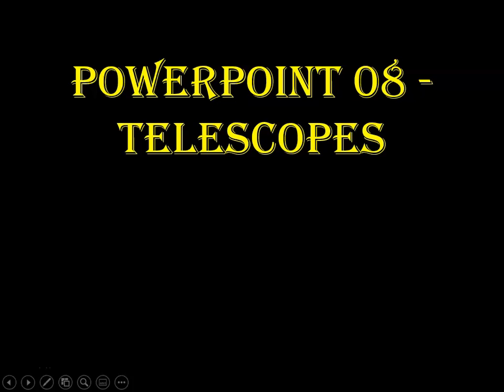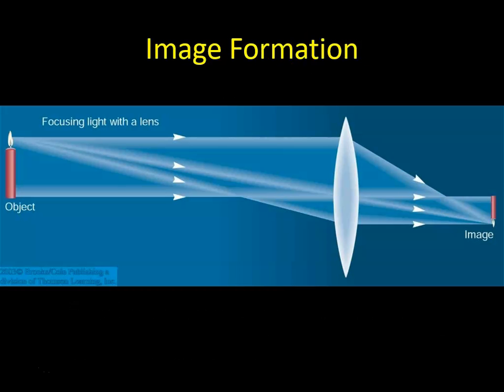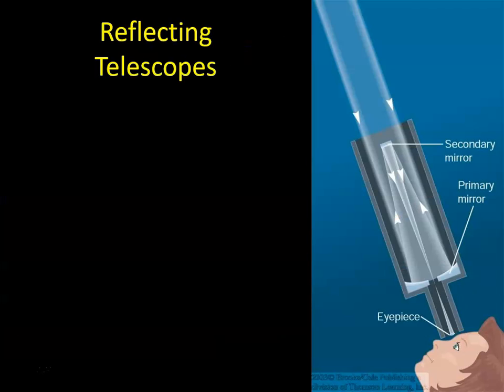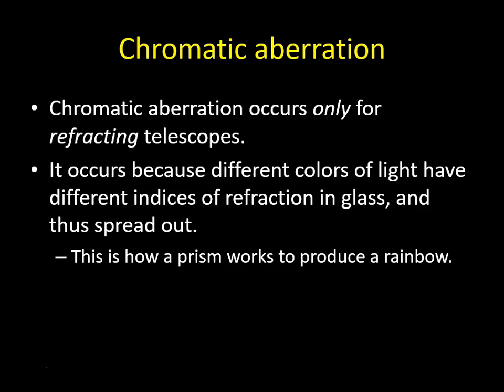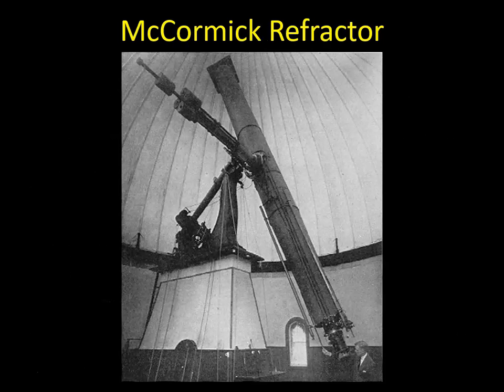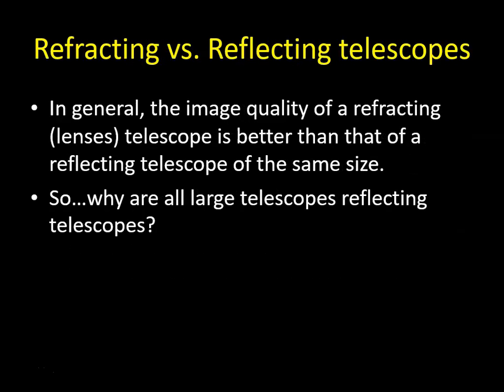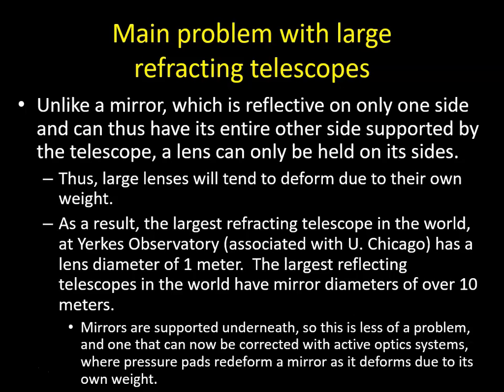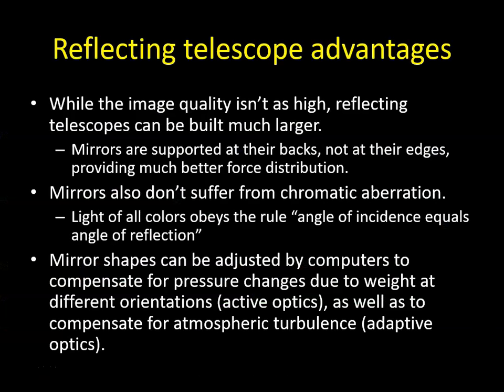Unit 3 Video 6 - Reflecting and Refracting Telescopes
Introduction to some of the basics of reflecting and refracting telescopes, including a quick discussion of light gathering power